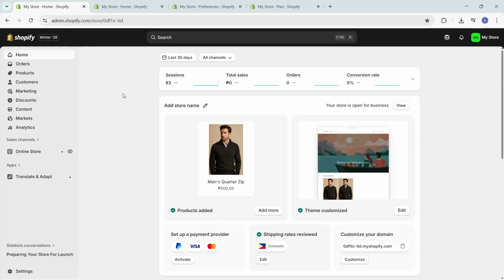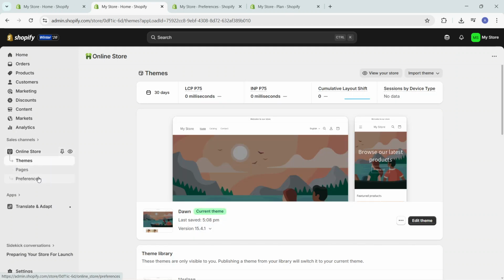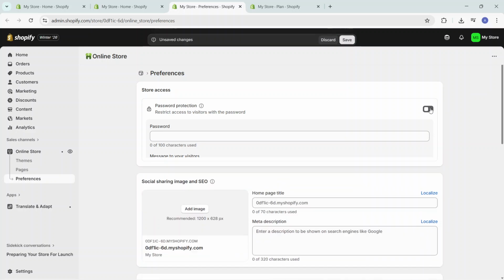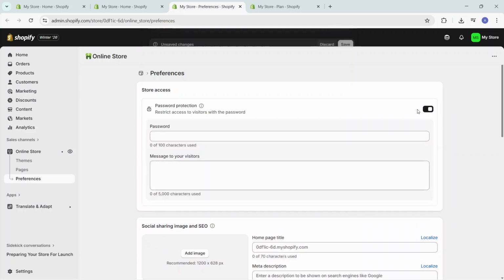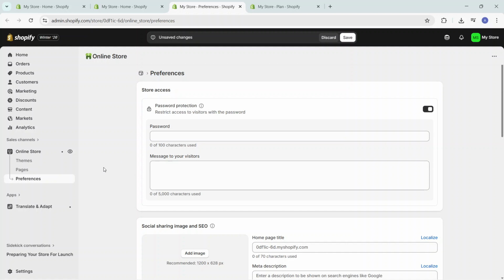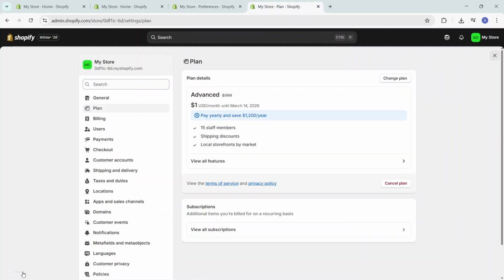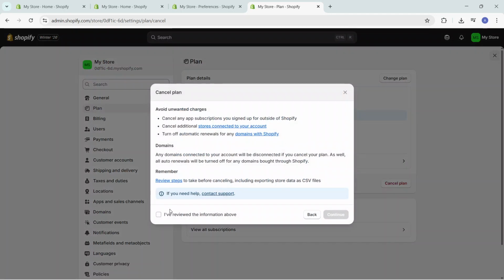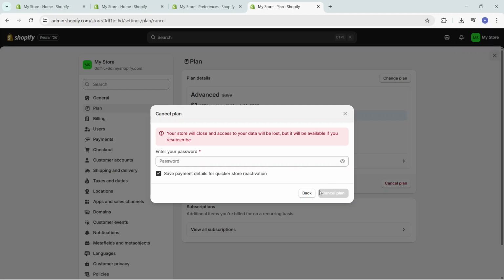How to Turn Off Live in Shopify (2026) | Disable Storefront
This tutorial shows you how to turn off “live” in Shopify by disabling your storefront visibility. Whether you want to hide your store during development, limit public access, pause sales, or temporarily close your shop, Shopify gives multiple options. In this guide, you’ll learn how to activate the password page, pause your store, restrict the Online Store sales channel, and prevent customers from seeing live pages. Perfect for beginners who want to stop traffic without deleting or breaking anything in their store.